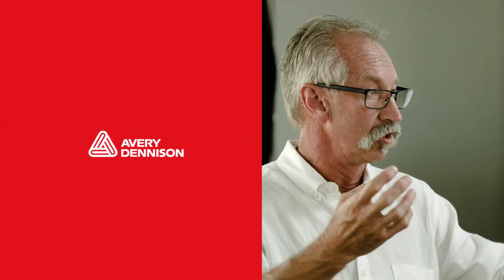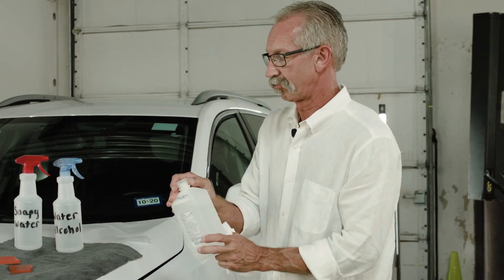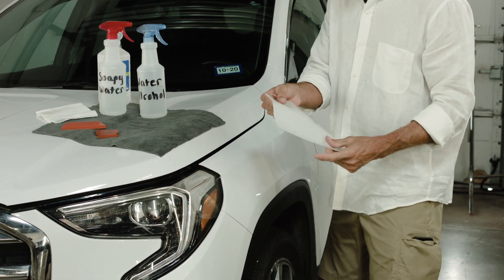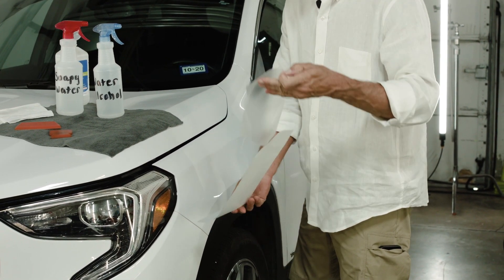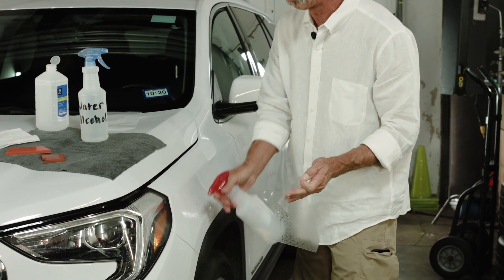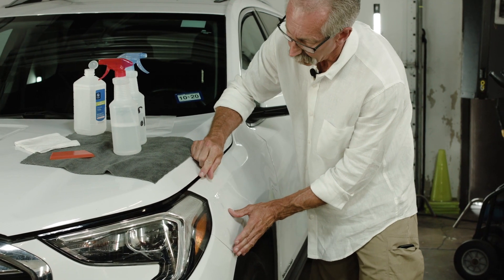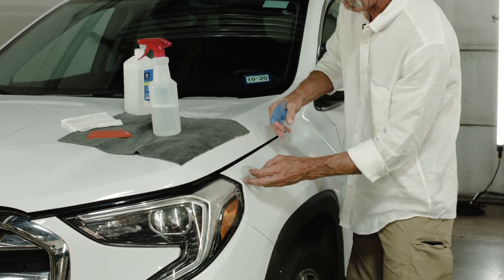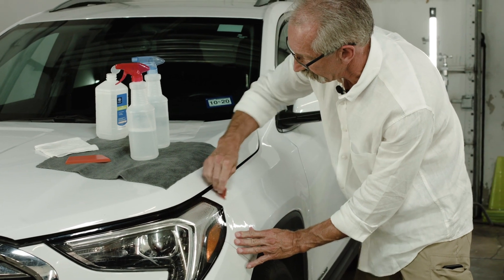Paint Protection Film Pre-Cut Kit Installation Tips (North America)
With thousands of pre-cut vehicle design templates at a low monthly subscription cost, Avery Dennison VDT Cutting Software maximizes paint protection film performance with a software solution that gives you an exact fit you can trust.